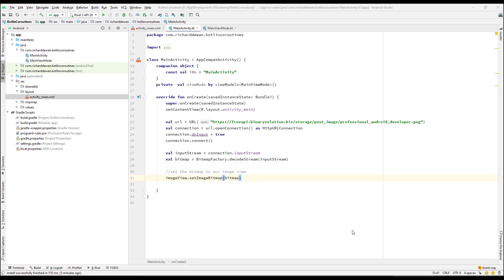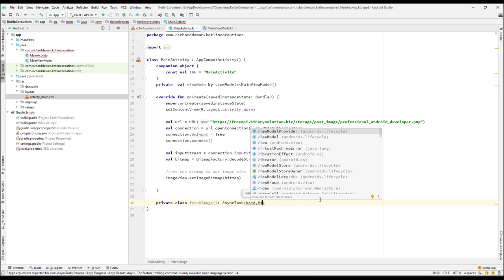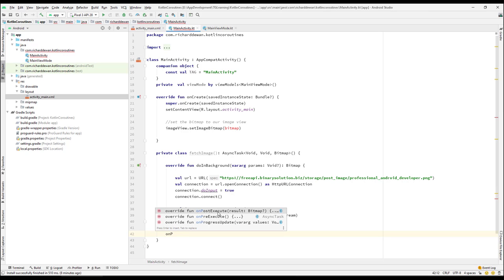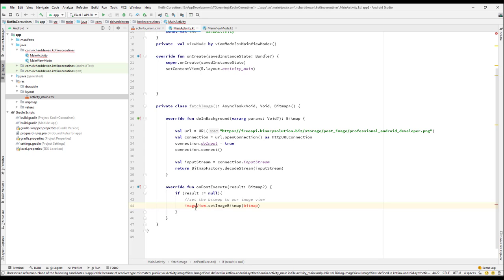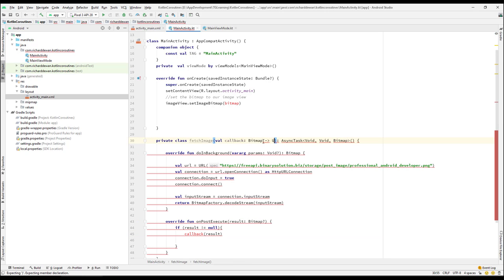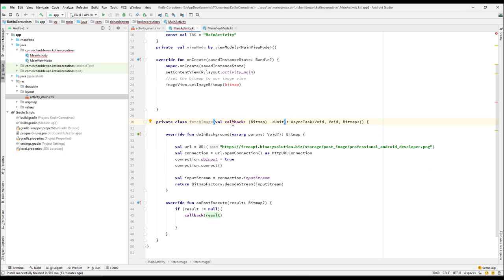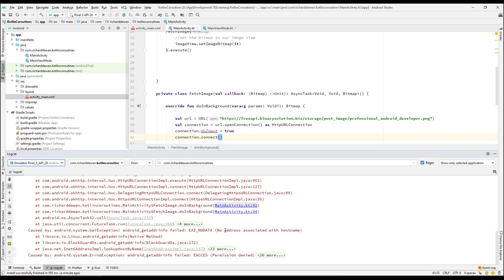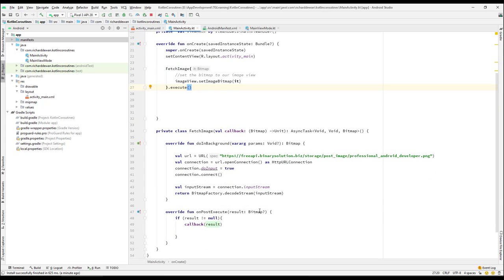Kotlin | Coroutines | For Android Developer: Download Image Using AsyncTask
Android | Firebase | Navigation | Android App | Android Development | Android ML | Kotlin Coroutines | Udemy | Kotlin
Udemy Course: